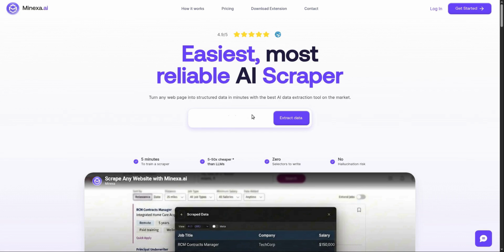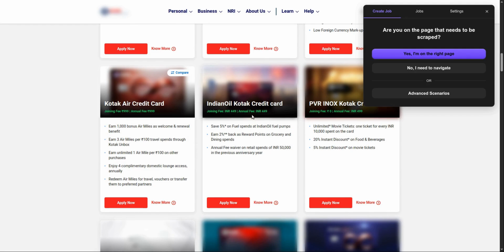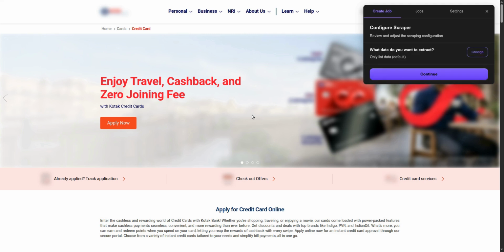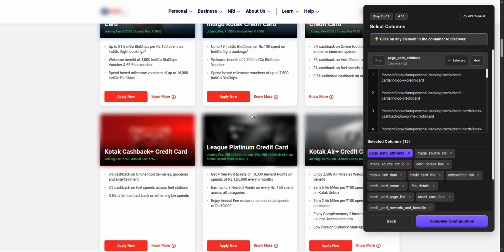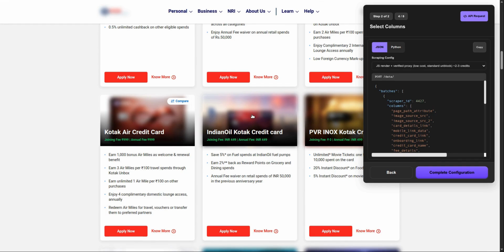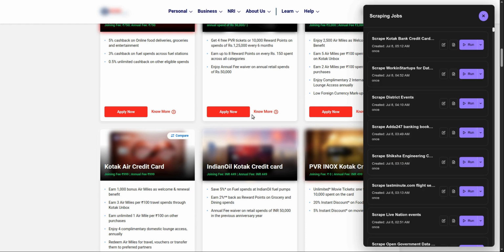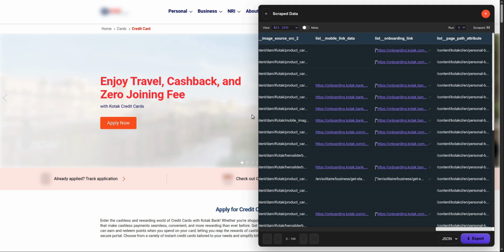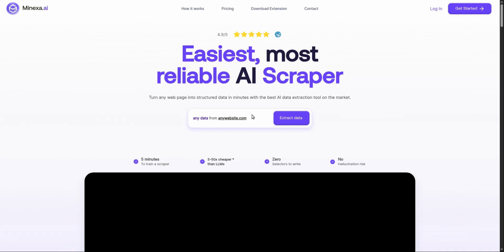How to Scrape Credit Card Offers from kotak.bank.in with Minexa.ai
Discover how to effortlessly extract multiple credit card offers and benefits from kotak.bank.in using Minexa.ai's powerful data extraction tool.

👉 FOR DEVELOPERS & TECHNICAL USERS — Build scalable financial data extraction workflows with the Minexa API

This tutorial walks you through opening the target page on kotak.bank.in and setting up your scraping job, all without coding. Minexa.ai automatically detects page structures, highlights relevant data blocks, and delivers clean, structured data ready for analysis or integration, handling complex layouts and pagination to capture every credit card offer available.